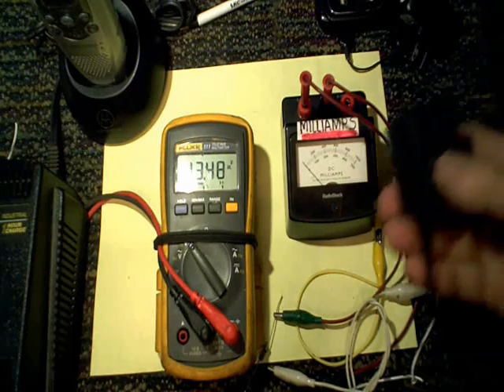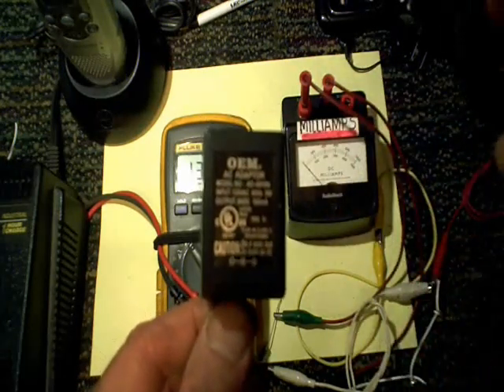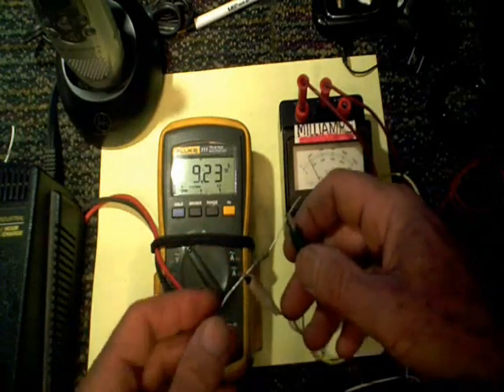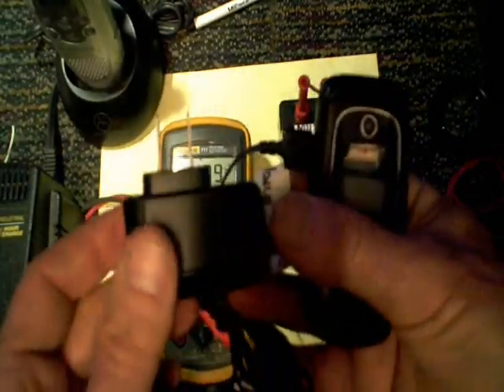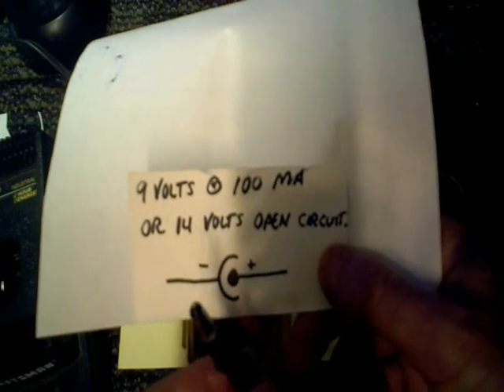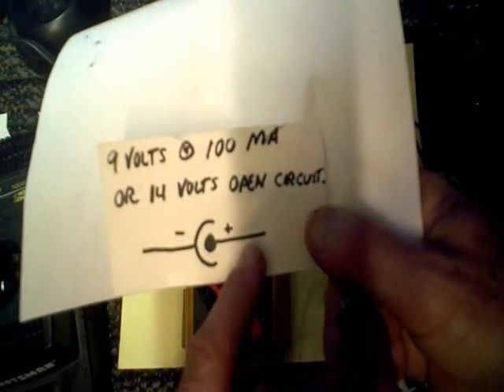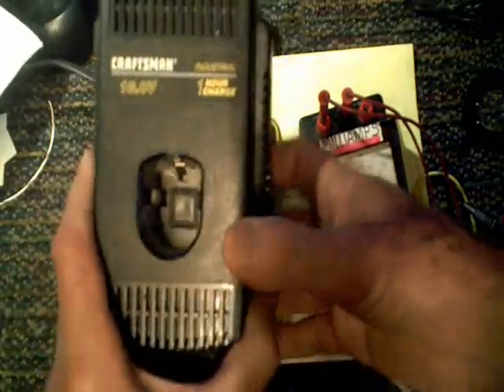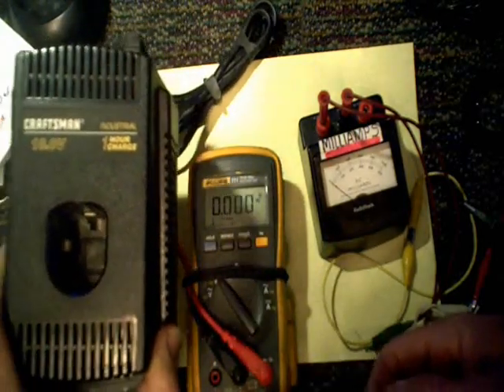Power Adapters And Smart Battery Chargers.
In this video I share a few tips I've learned about Power Adapters and Battery Chargers.